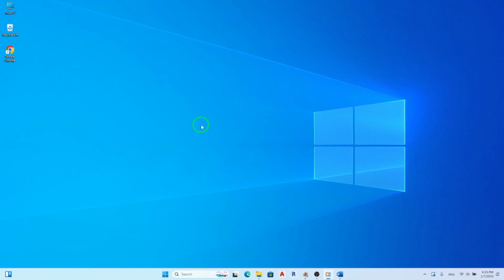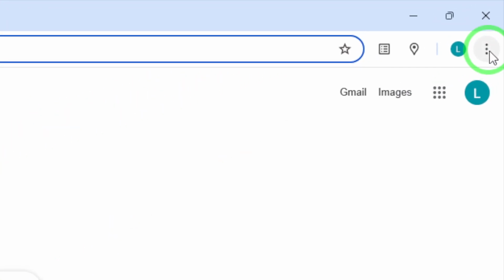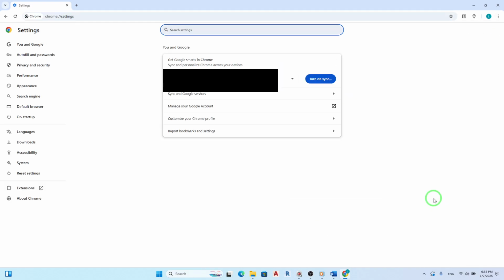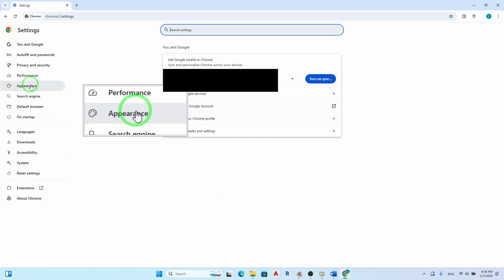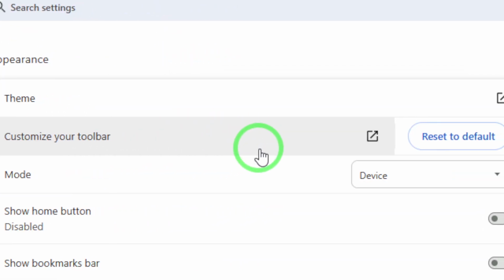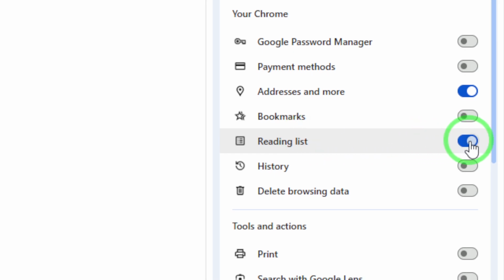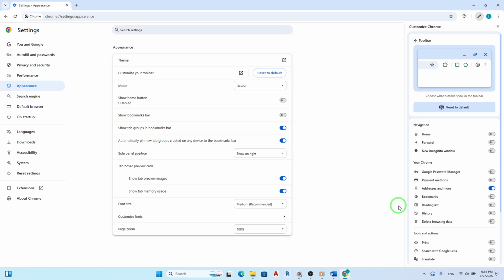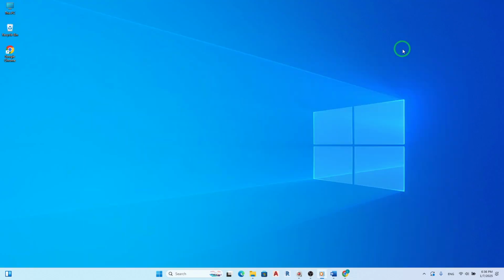How To Disable Reading List Icon On Google Chrome On PC (New Update)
Learn how to disable the Reading List icon on Google Chrome with this easy step-by-step guide. This new update may have added features that some users find unnecessary, so follow these instructions to streamline your browsing experience.

1. Open Chrome Browser

2. Click on the three dots at the top right corner of the browser

3. Scroll down to Settings

4. Enter Appearance, then customize your toolbar

5. Disable Reading List

Chapters:
00:00 Intro
00:12 Soultion
01:05 Outro